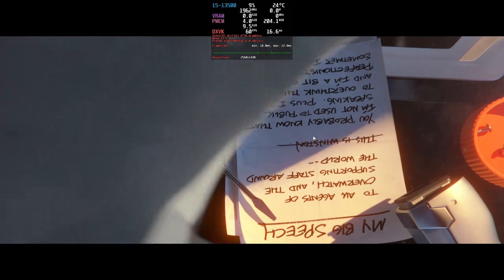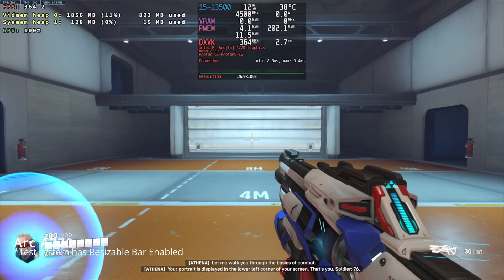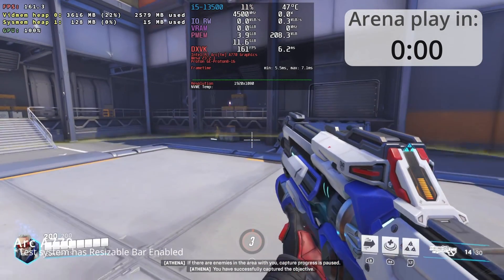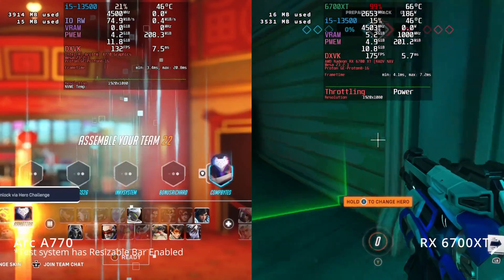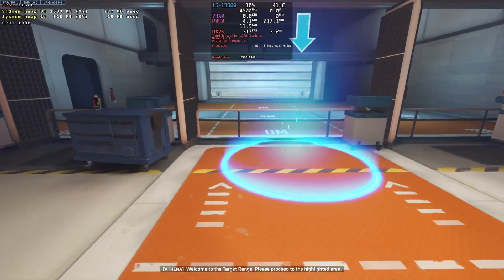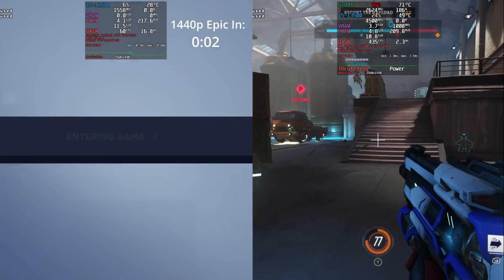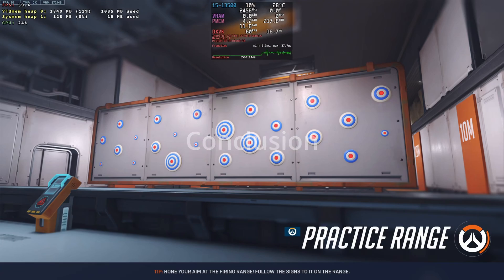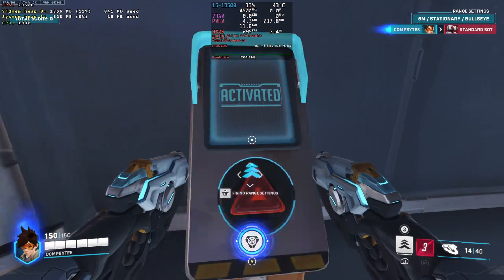Linux, Intel Arc Gaming: Overwatch 2 Performance Test on Arc A770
Dive into the ultimate performance test of Overwatch 2 on Linux using an Intel Arc A770 graphics card! 🎮

Chapters:
00:00 Intro
00:33 1080p Low
02:37 1080p Epic
07:12 1440p Low
10:04 1440p Epic
12:51 Conclusion

This video breaks down how Blizzard's popular multiplayer battle arena game runs under various settings, from 1080p Low to 1440p Epic, on a Linux system equipped with the latest Intel Arc GPU. Whether you're a Linux gaming enthusiast or curious about the capabilities of Intel's Arc series for esports titles, you'll find detailed insights into frame rates, settings adjustments, and comparisons with AMD's 6700xt.

Discover:

    The impact of settings from 1080p Low to 1440p Epic on gameplay smoothness and visual fidelity.
    Frame rate comparisons between Intel Arc A770 and AMD 6700xt across different resolutions.
    Tips for optimizing Overwatch 2 settings for the best balance of performance and graphics on Linux.

Is the Intel Arc series ready to meet the demands of competitive Overwatch 2 players on Linux? Let's find out together! If you're exploring the potential of Linux for gaming or considering an Intel Arc card for your setup, this video is for you.